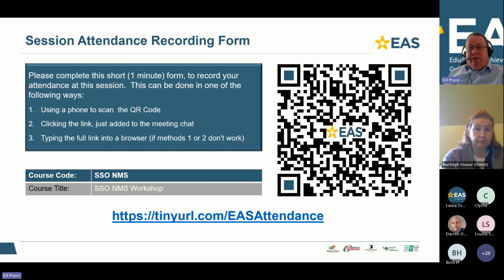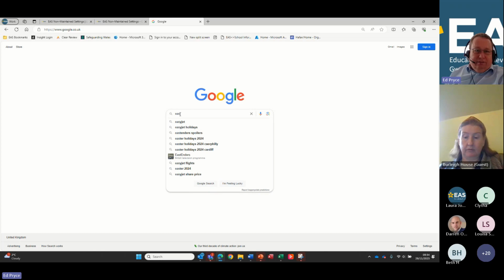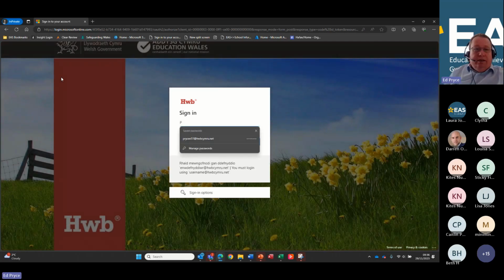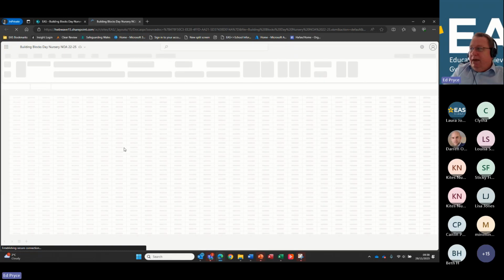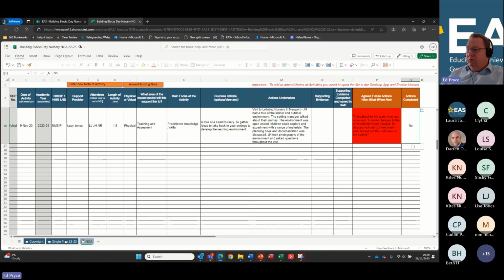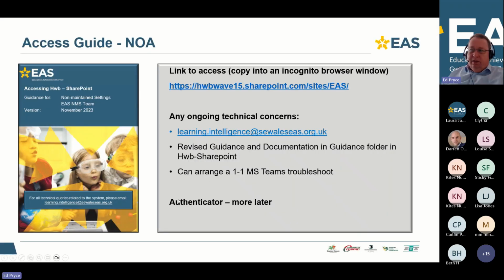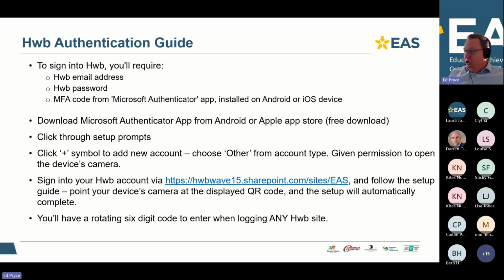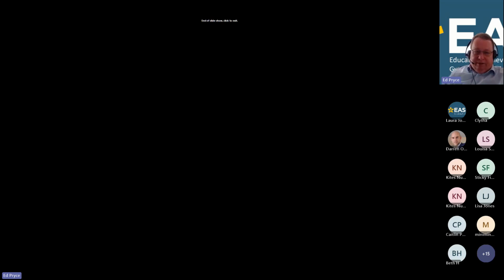29.11.2023 - NMS Workshop - Accessing the Hwb Information Sharing Site